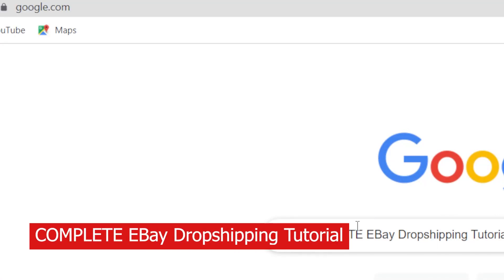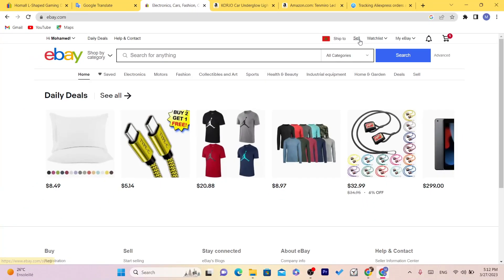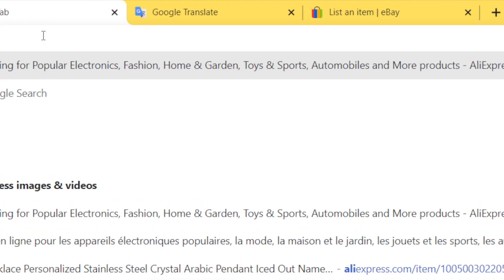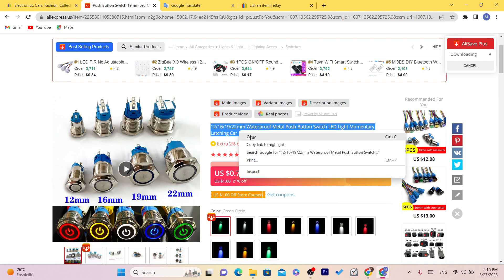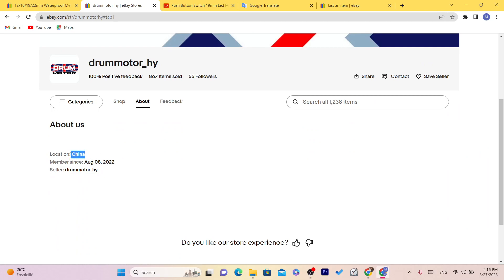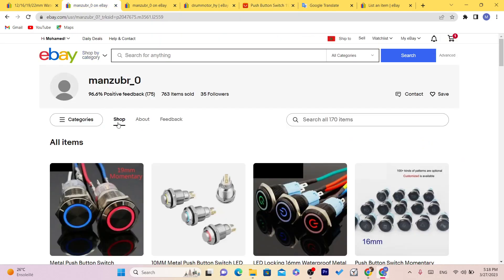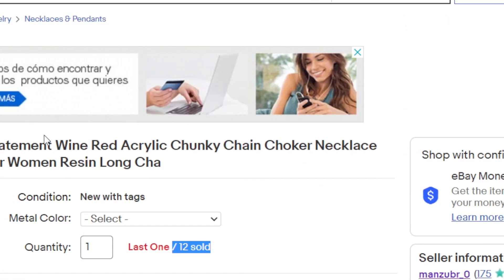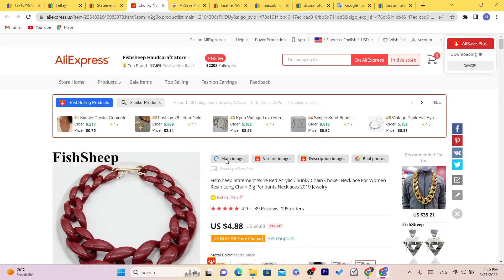COMPLETE EBay Dropshipping Tutorial In 2025 | How To Sell On Ebay And Make Money (Step By Step)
Are you looking to start a profitable e-commerce business without the hassle of inventory management? eBay dropshipping might be the perfect business model for you! In this comprehensive tutorial, we'll show you how to start and run a successful eBay dropshipping business in 2023.

We'll guide you through the entire process, from finding profitable products to list on eBay, to optimizing your listings, to managing customer service and fulfillment. We'll also provide some tips and tricks that can help you maximize your profits and minimize your risks in eBay dropshipping.

Our step-by-step tutorial is designed for beginners and experienced sellers alike. Whether you're new to e-commerce or an established seller looking to expand your business, this video will provide valuable insights and strategies that can help you succeed in eBay dropshipping.

So if you're ready to start your own profitable eBay dropshipping business, this video is a must-watch! Get ready to learn the ins and outs of eBay dropshipping and start making money today.